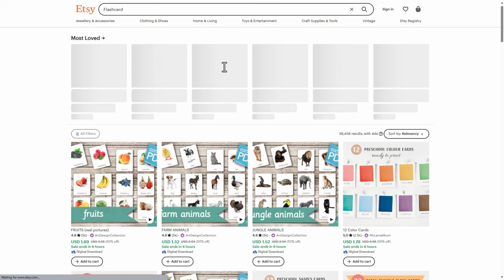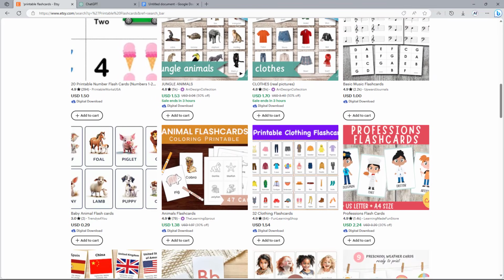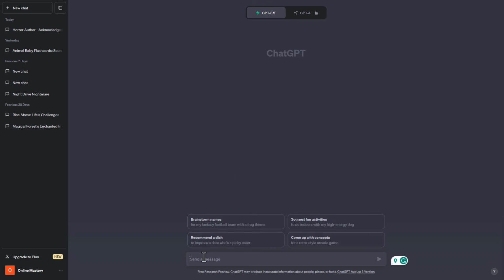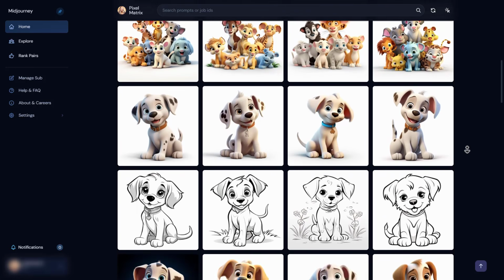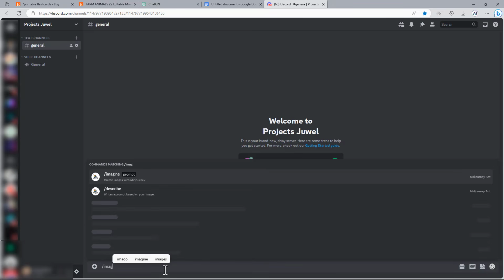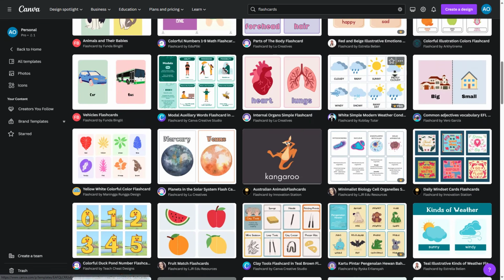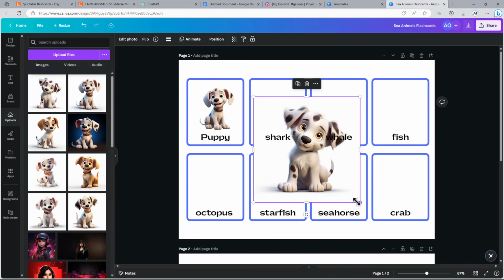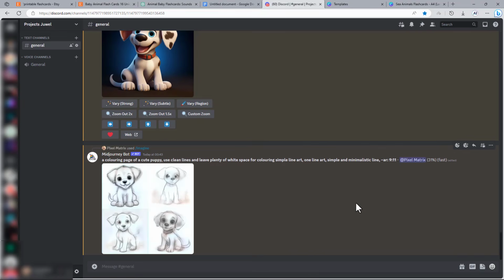How to Make Flashcards That Earn You Money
Do you want to make money from your passion for education? If so, creating and selling flashcards is a great way to do it! In this video, I will show you how to make profitable flashcards for kids' education. I will cover everything from finding profitable topics to designing and formatting your flashcards to marketing and selling your products.

Here are some of the topics we will discuss:

How to find profitable flashcard topics for kids' education
How to design and format effective flashcards for kids
How to market and sell your flashcards online
Tips for creating high-quality flashcards that kids will love

If you are interested in making money from your passion for education, then this video is for you! I will teach you everything you need to know to create profitable flashcards for kids education.

Here are some additional tips for making profitable flashcards for k education:

Use high-quality images and illustrations.
Keep your flashcards simple and easy to understand.
Use a variety of question types to keep kids engaged.
Make sure your flashcards are relevant to the age and interests of your target audience.
Price your flashcards competitively.
Promote your flashcards on social media and online marketplaces.